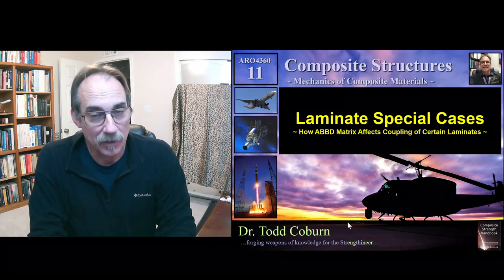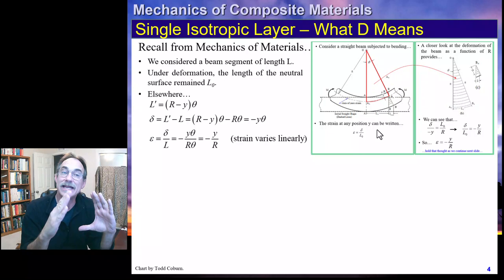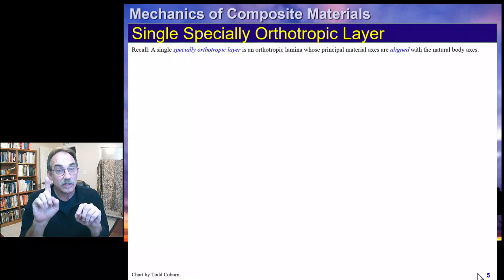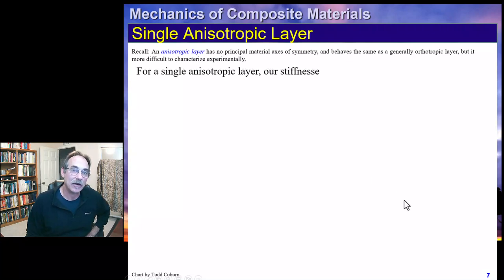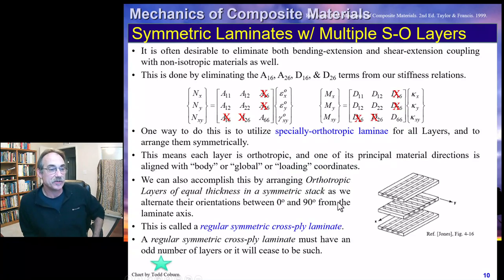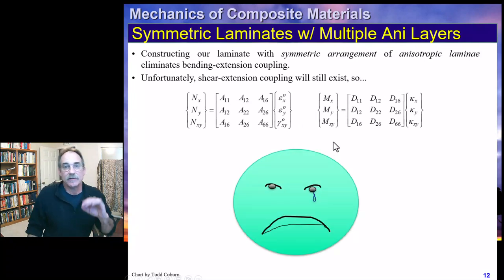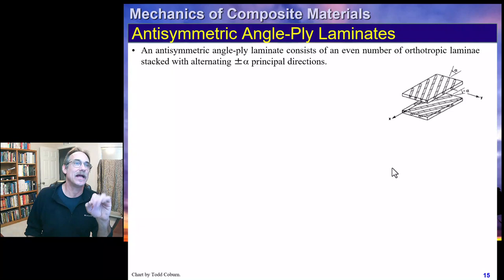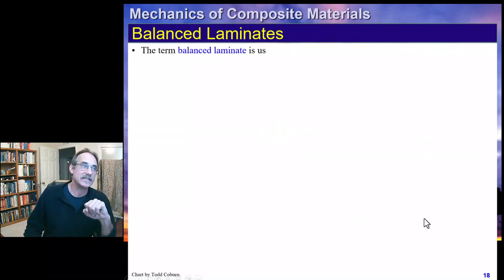Composites: L-11 Laminate Special Cases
This video explores the coupling behavior of various special laminates.

27 February 2023